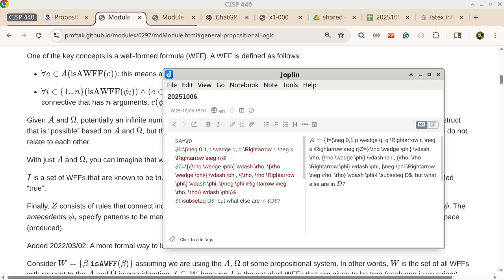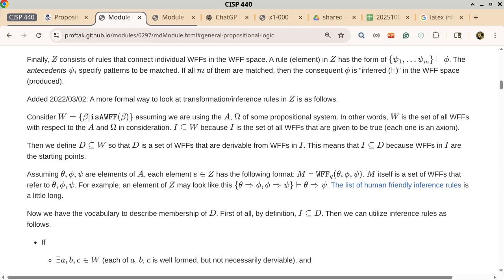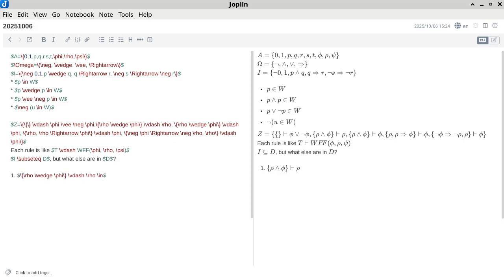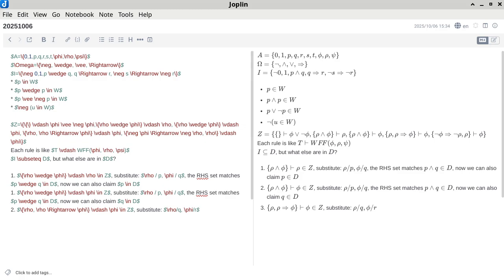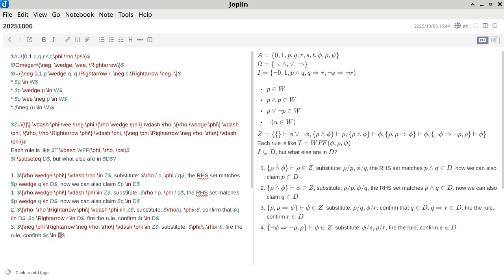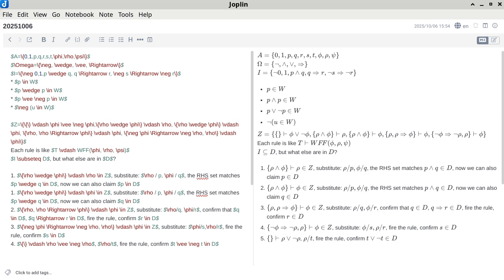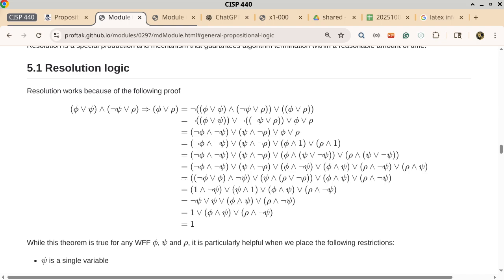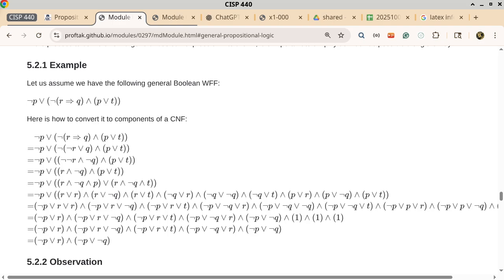20251006 CISP 440